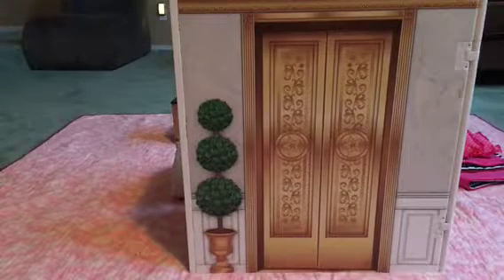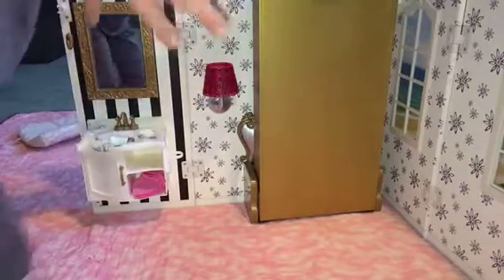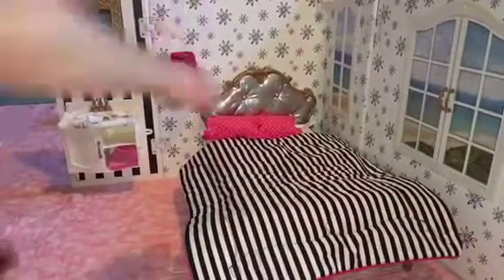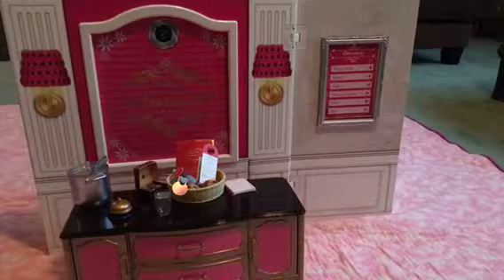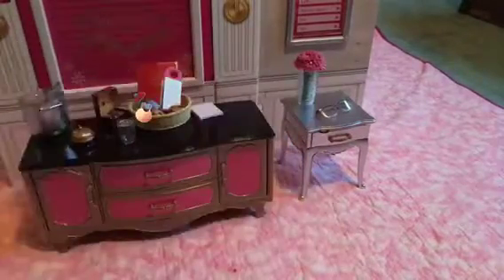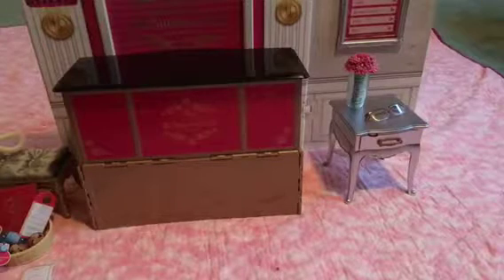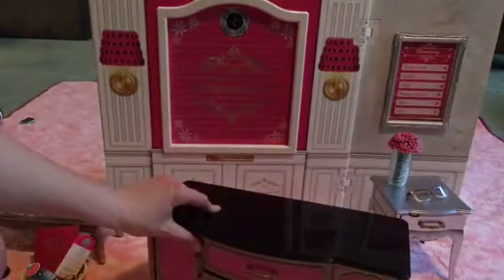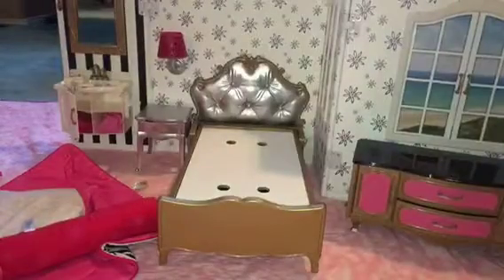american Girl grand hotel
direct link to review -